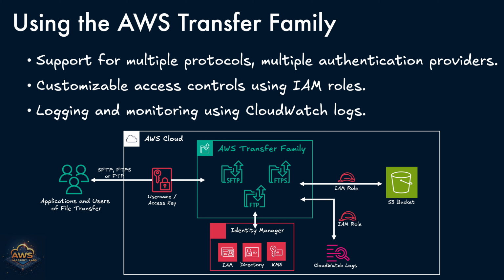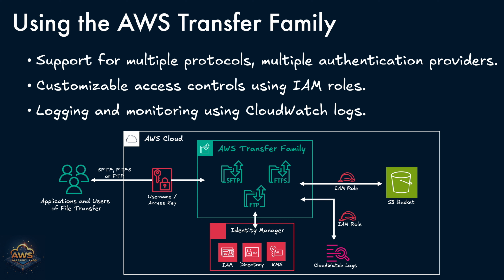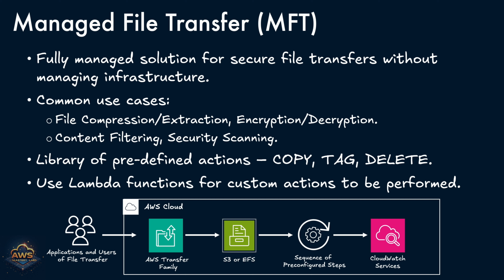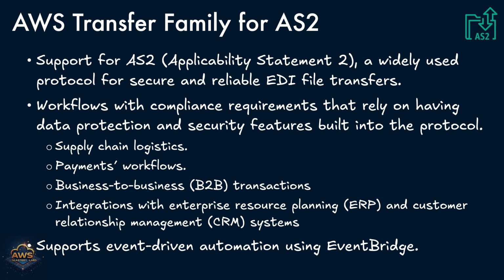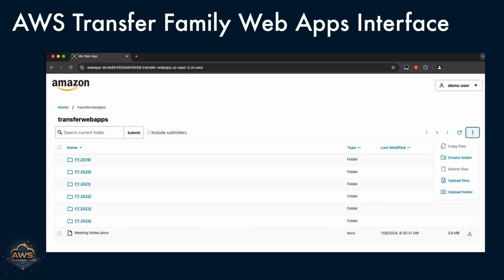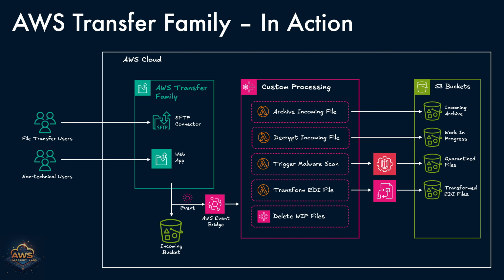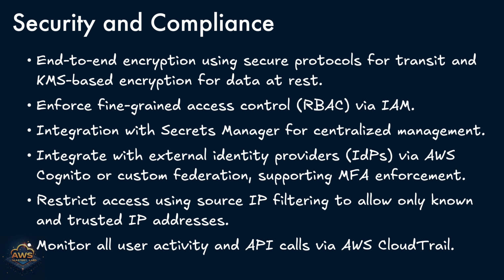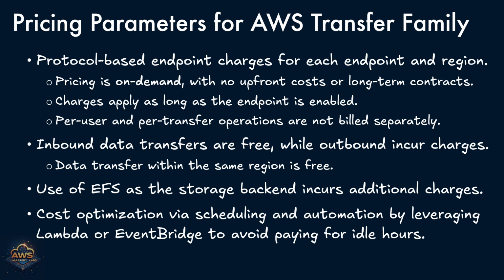AWS Transfer Family - Getting Started Series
In this video, we introduce you to the AWS Transfer Family, a fully managed service that enables you to transfer files directly into and out of Amazon S3 or Amazon EFS using industry-standard protocols such as SFTP, FTPS, and FTP. If your organization still relies on traditional file transfer workflows but wants the benefits of cloud scalability, durability, and security — AWS Transfer Family bridges that gap without requiring changes to your existing applications or infrastructure.

This session provides a walkthrough of how the service works, its supported protocols, authentication options, and typical use cases such as partner data exchanges, enterprise migrations, and financial or healthcare data flows.

🔍 What you’ll learn in this video:
 • What is AWS Transfer Family and what problems does it solve?
 • Key protocols supported: SFTP, FTPS, FTP
 • Integration with Amazon S3 and Amazon EFS
 • Authentication and security models (e.g., IAM, custom identity providers)
 • Common use cases in real-world environments

🔗 Helpful Resources:
• AWS Transfer Family Overview
• Identity Provider Setup Guide